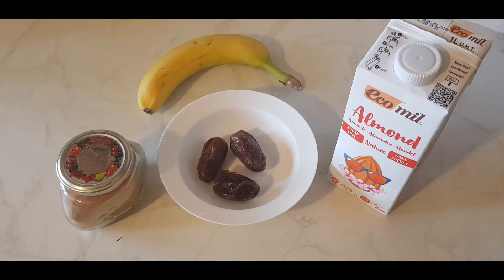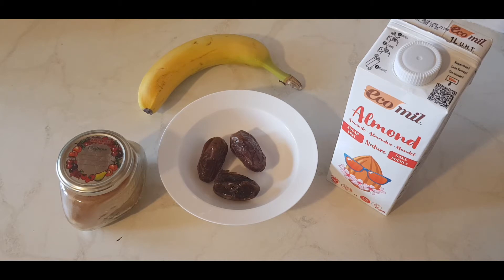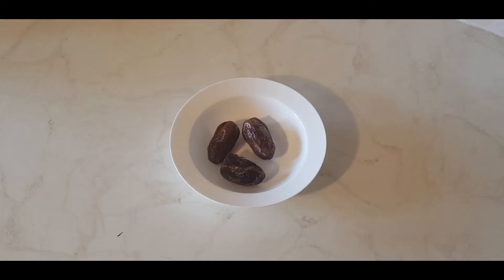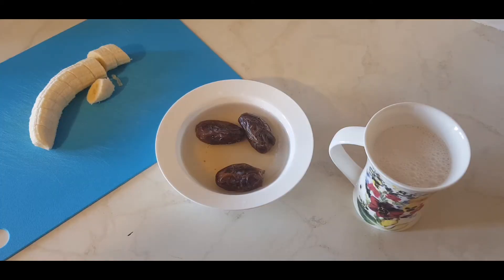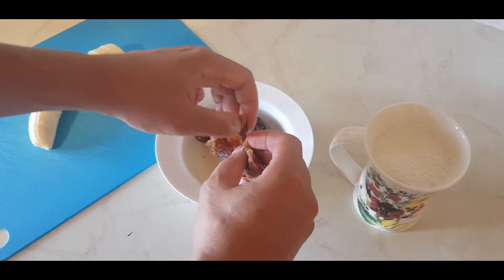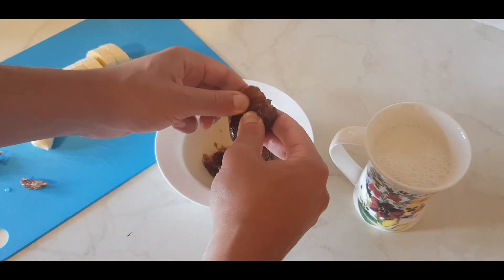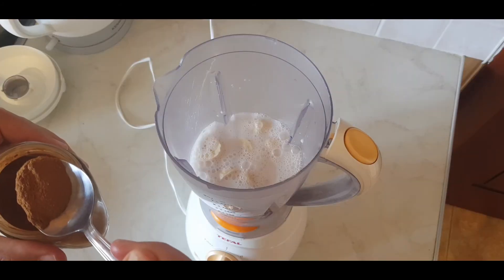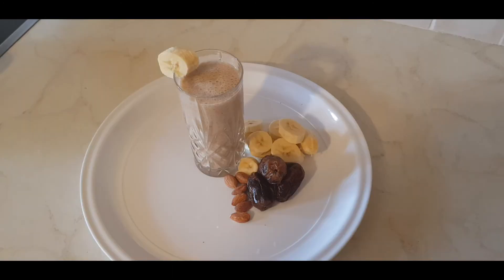Date Shake - Dates, Banana, Almond Milk (Smoothie/Milkshake)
A boost of a Smoothie!

Try this delicious "Date Shake" - 3 key simple ingredients
-3 Dates (Medjoul or other)
-1 Ripe Banana
-Almond milk (or any other milk)
-Dash of Cinnamon to taste!

Soak the dates overnight in water in the fridge or soak in warm water for about 10 minutes before blending. Add all ingredients to the blender for about 30 seconds and presto! Your Date Shake is done!

Warm Regards,
Kassem